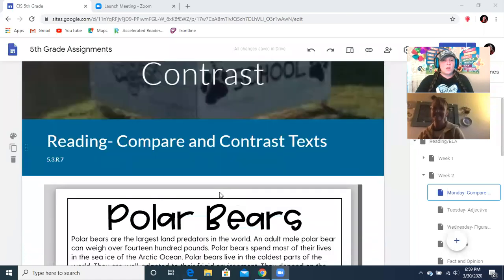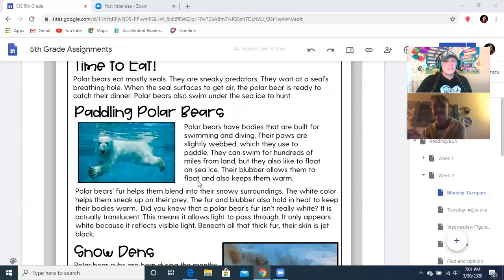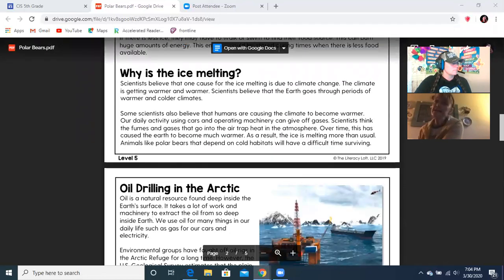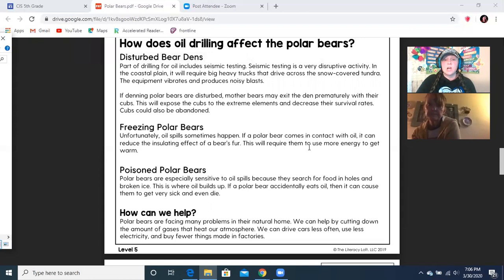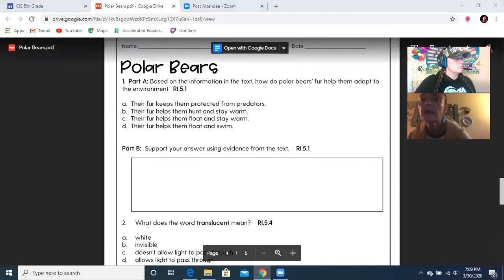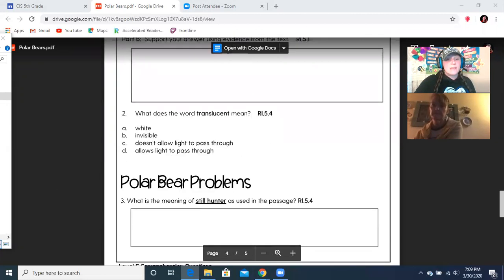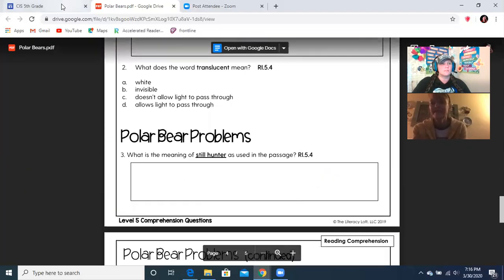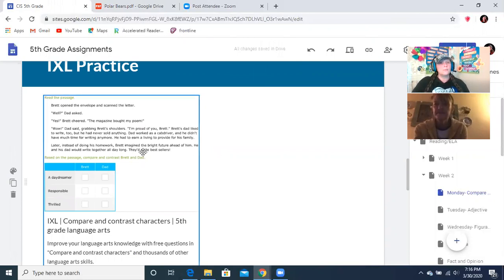Compare and Contrast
Week 2- Monday